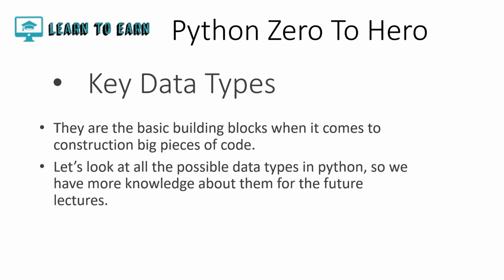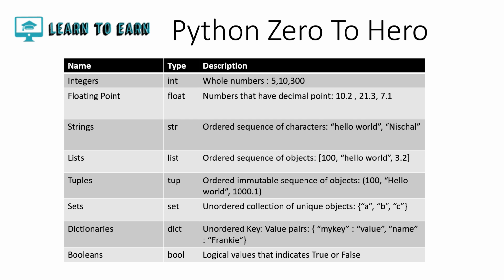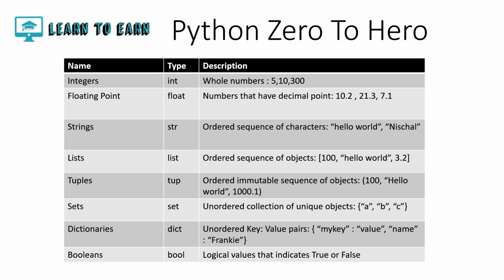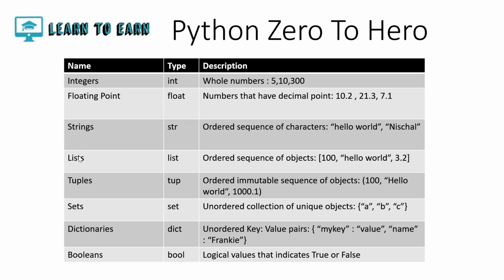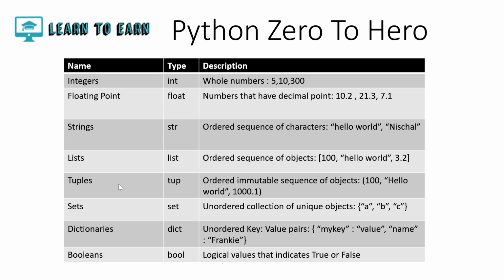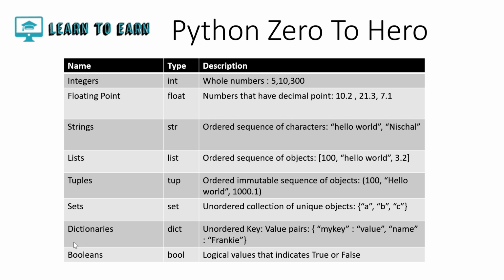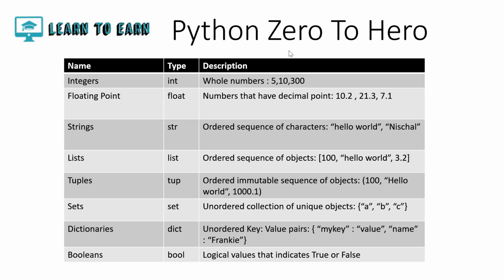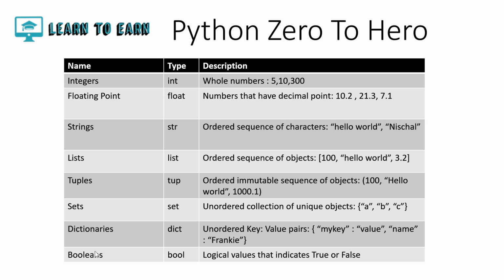Introduction To Fundamental Data types In Python.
This video will give you a full introduction to all of the core data types in python. Follow along with the videos and you'll be a python programmer in no time!